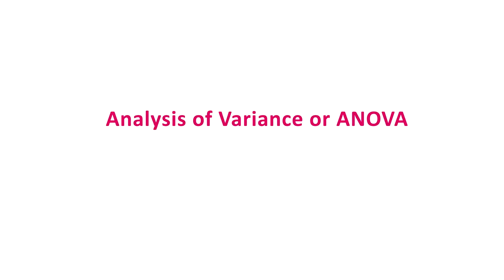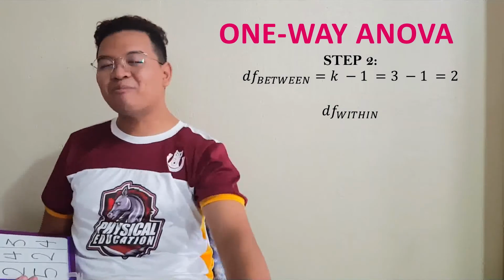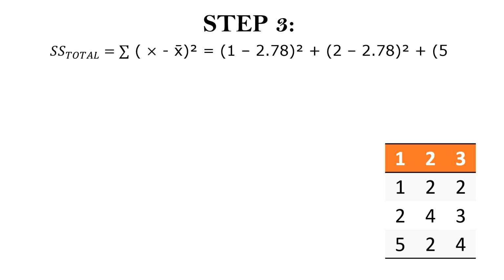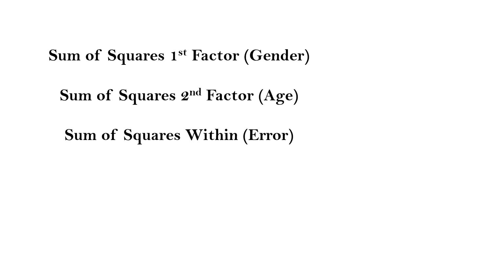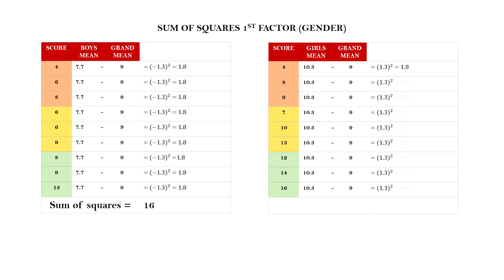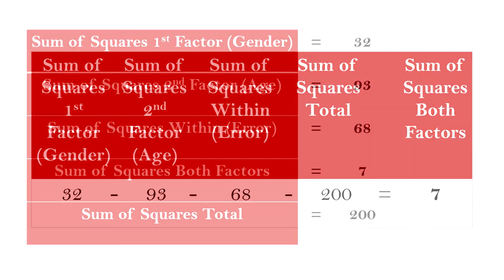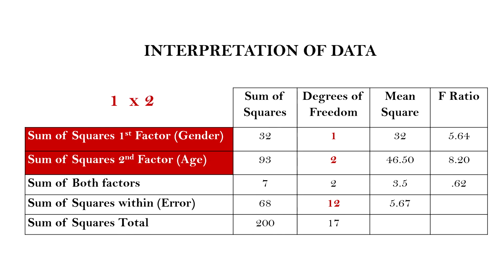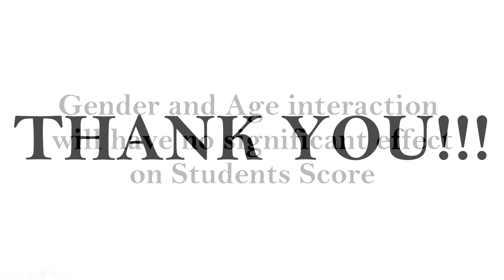Analysis of Variance (ANOVA)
Hello everyone! We are the group 2, discussing the topic of "ANOVA". We'll hope, that we can help you through this video clip. 💙